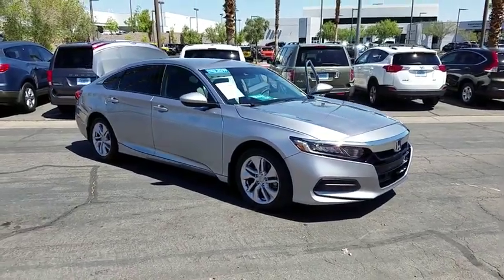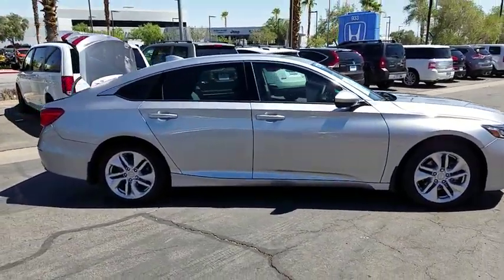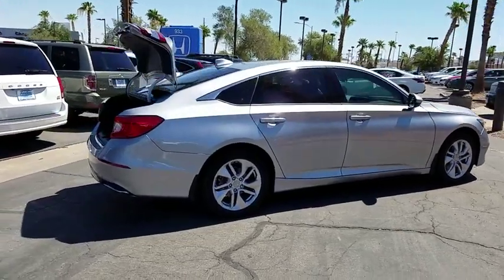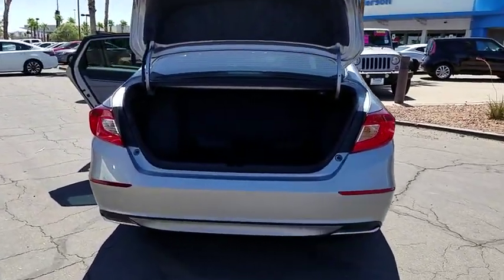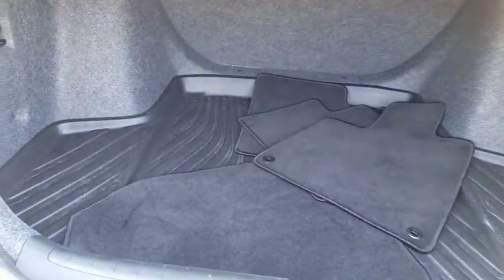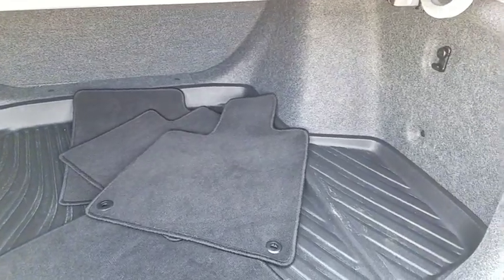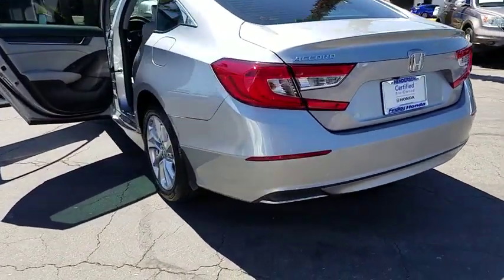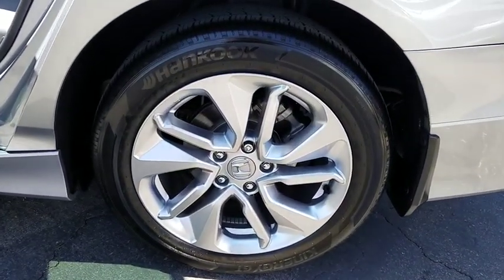2019 HONDA ACCORD Henderson, Las Vegas, Laughlin, St George, Flagstaff, NV S1190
LUNAR SILVER METALLIC [LISTING TYPE] 2019 HONDA ACCORD available in Henderson, Arizona at Findlay Honda Henderson. Servicing the Las Vegas, Laughlin, St George, Flagstaff, NV area.

Honda Certified, Excellent Condition, CARFAX 1-Owner, GREAT MILES 2,828! REDUCED FROM $22,984!, PRICED TO MOVE $800 below Kelley Blue Book!, FUEL EFFICIENT 38 MPG Hwy/30 MPG City! iPod/MP3 Input, Bluetooth, Back-Up Camera. SEE MORE!br /br /KEY FEATURES INCLUDEbr /Back-Up Camera, Turbocharged, iPod/MP3 Input, Bluetooth, Aluminum Wheels. MP3 Player, Keyless Entry, Child Safety Locks, Steering Wheel Controls, Electronic Stability Control. Honda LX 1.5T with Lunar Silver Metallic exterior and Gray interior features a 4 Cylinder Engine with 192 HP at 5500 RPM*. Serviced here, Non-Smoker vehicle, Originally bought here. br /br /EXPERTS CONCLUDEbr /Edmunds.com explains It has the practical stuff locked down: The trunk is positively huge, as is the cabin. Honda has the tech front covered, too. A considerable number of advanced safety features are standard. . Great Gas Mileage: 38 MPG Hwy. br /br /EXCELLENT VALUEbr /Reduced from $22,984. This Accord Sedan is priced $800 below Kelley Blue Book. br /br /BUY WITH CONFIDENCEbr /Balance of original 7-year/100,000-Mile Powertrain Warranty, Additional 1-year/12,000-mile Non-Powertrain Warranty, Vehicle History Report, NO Deductible, 182-Point Inspection and Reconditioning, 24 Hour Roadside Assistance includes, towing, lock-out assistance, tire change and fuel delivery, SiriusXM free three-month trial period on eligible factory equipped vehicles br /br /Pricing analysis performed on 7/9/2019. Horsepower calculations based on trim engine configuration. Fuel economy calculations based on original manufacturer data for trim engine configuration. Please confirm the accuracy of the included equipment by calling us prior to purchase. br /